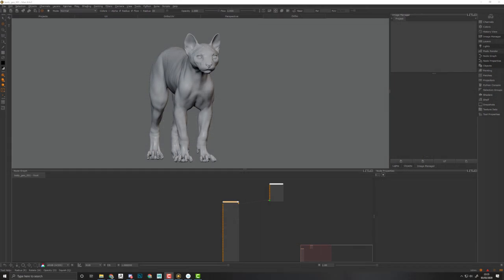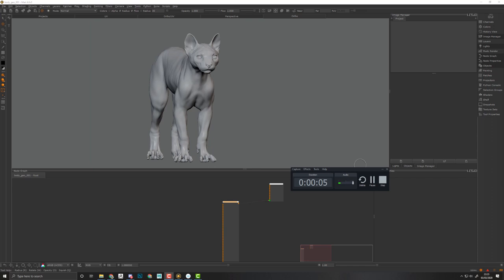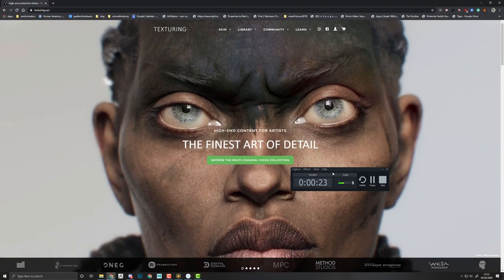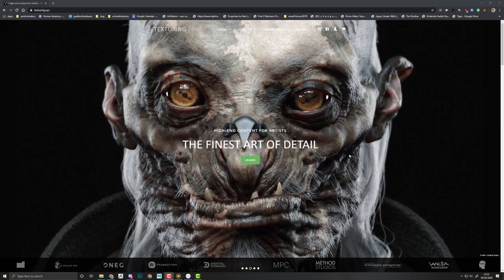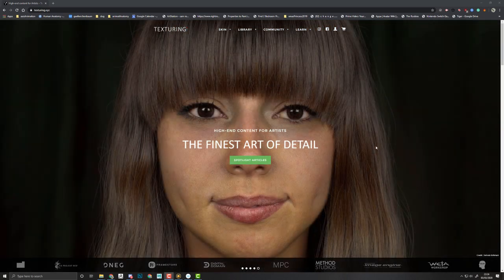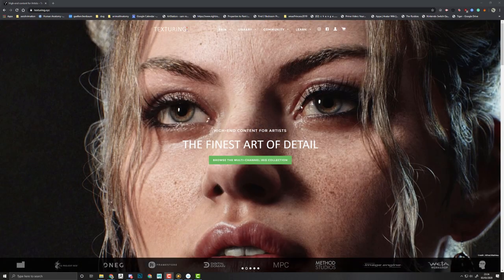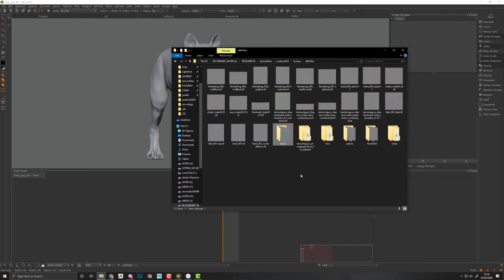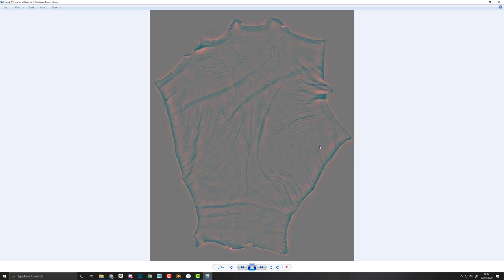03 - How to texture skin in Mari - Painting displacement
Welcome to this in-depth TexturingXYZ tutorial on how to texture Skin using Mari.